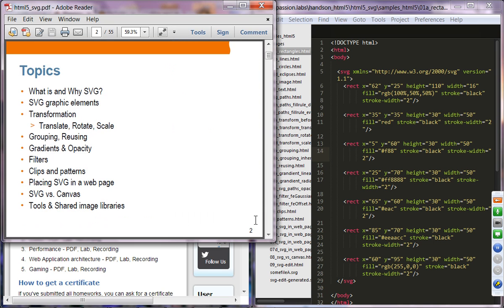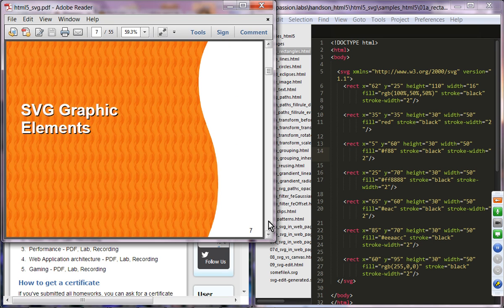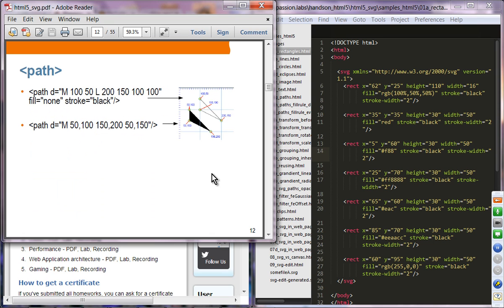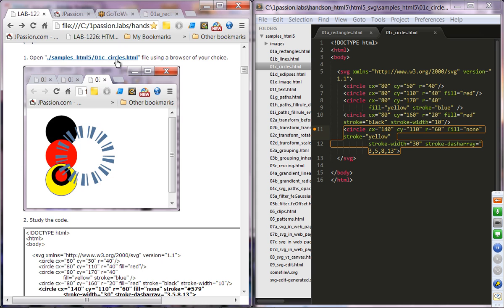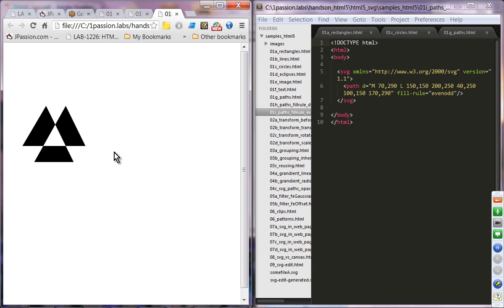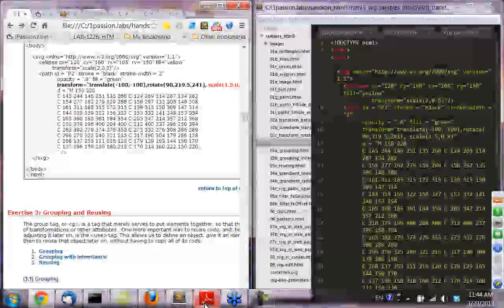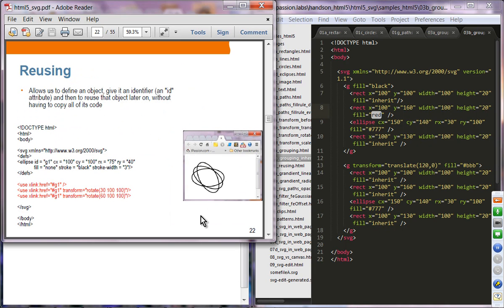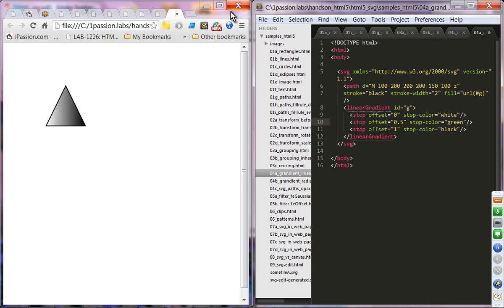HTML5 SVG (Topic #4: HTML5 course from JPassion.com)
This is a partial presentation.